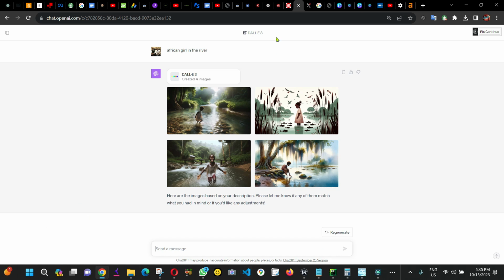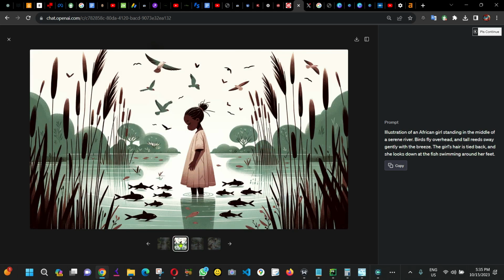The new ChatGPT DALL -E 3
The new ChatGPT DALL -E 3: Welcome to a creative journey like no other! In this video, we'll show you how to harness the incredible power of the new ChatGPT and DALL-E 3 to generate breathtaking AI images that will leave you in awe. Whether you're an artist looking to expand your horizons or just curious about the magic of artificial intelligence, you're in for a treat.

DALL-E 3 takes image generation to a whole new level, and we'll walk you through the process step by step. You'll witness the fascinating synergy between text and images, as we explore the limitless possibilities of this cutting-edge technology. Get ready to unlock your inner artist and discover the beauty of AI creativity!